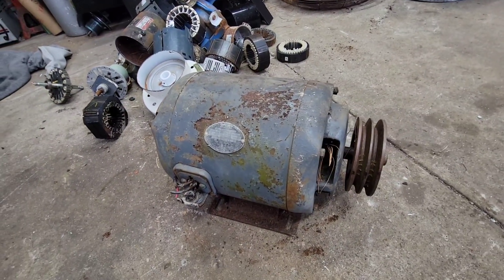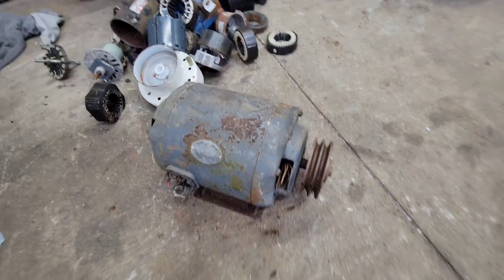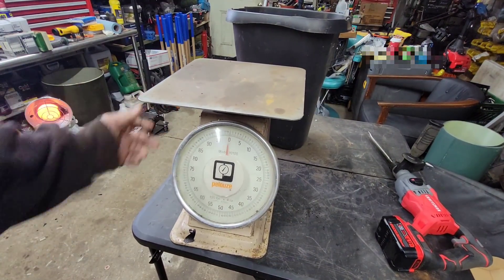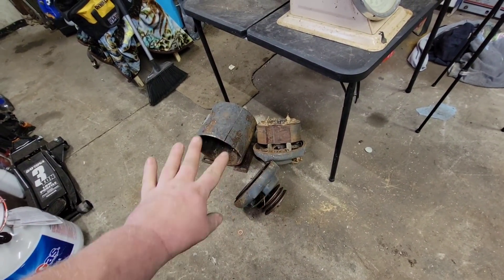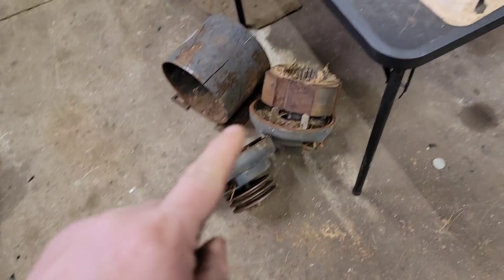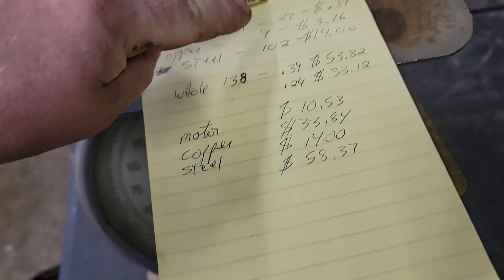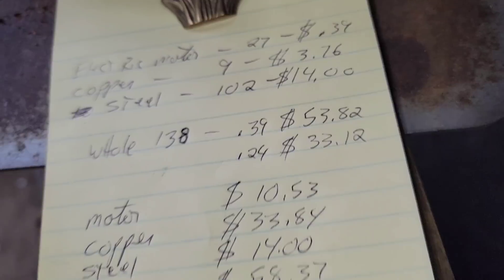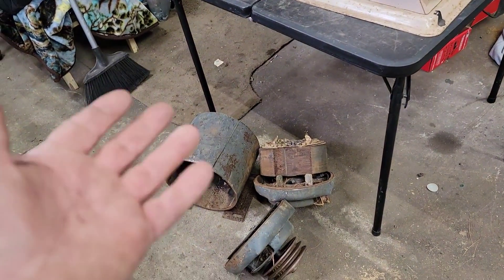Recycling Electric Motors.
Tearing down a large electric motor.